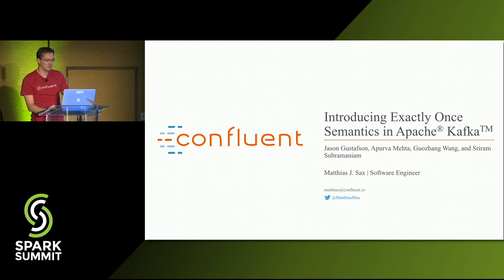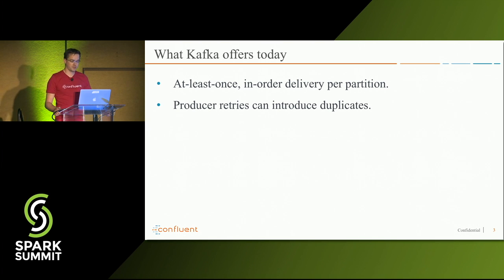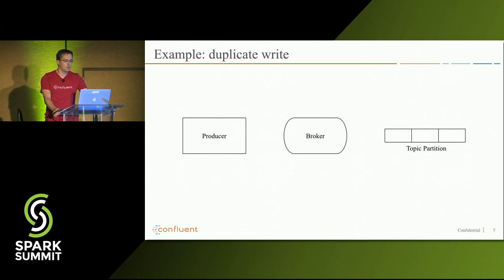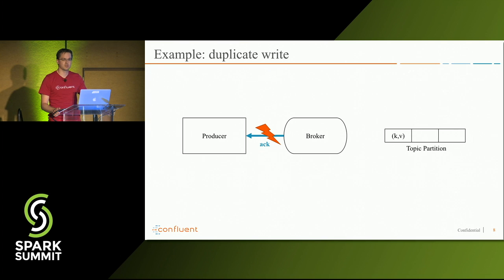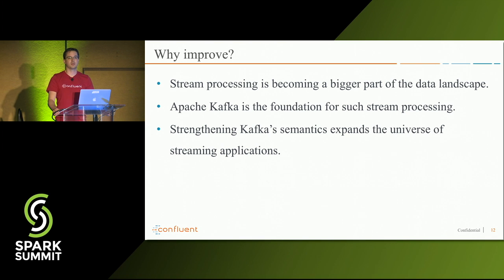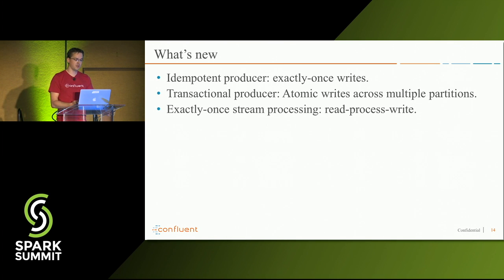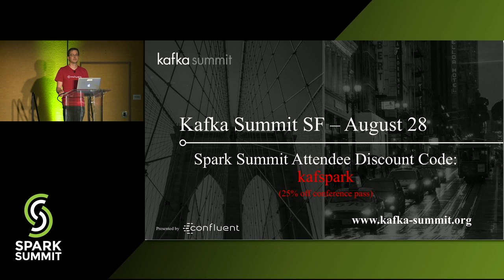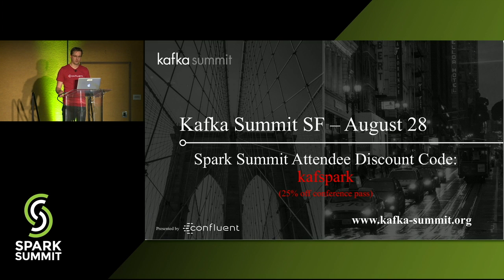Introducing Exactly Once Semantics in Apache Kafka with Matthias J. Sax